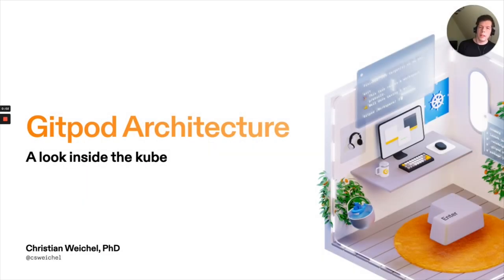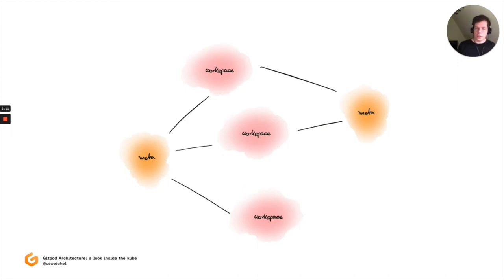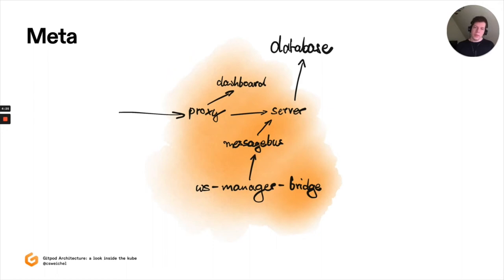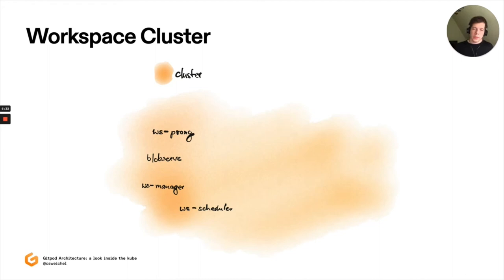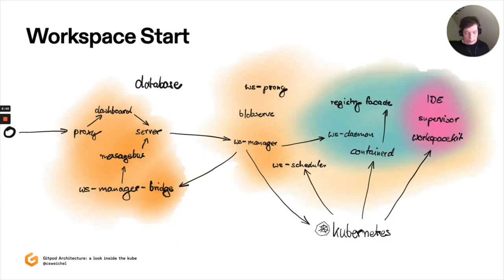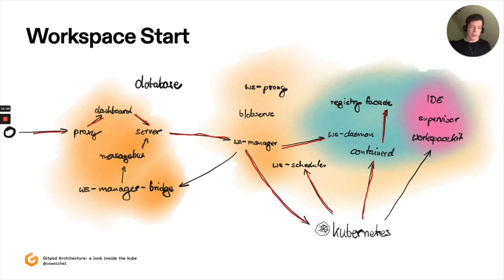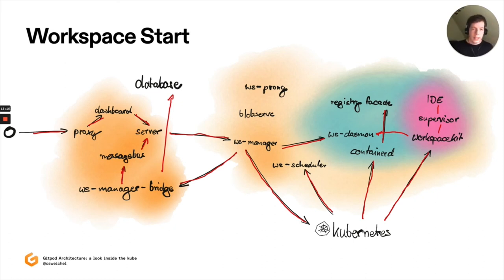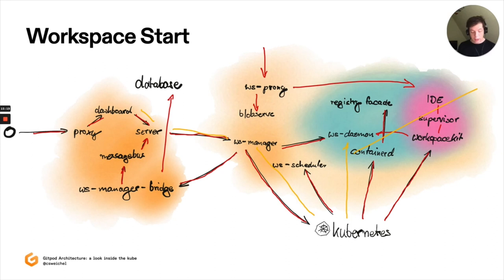A look inside the kube – Dr. Christian Weichel